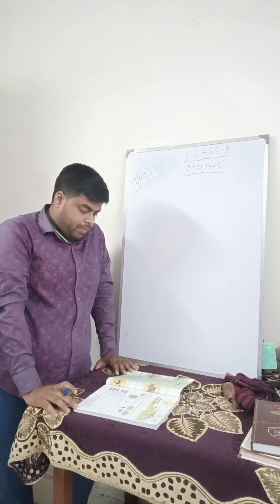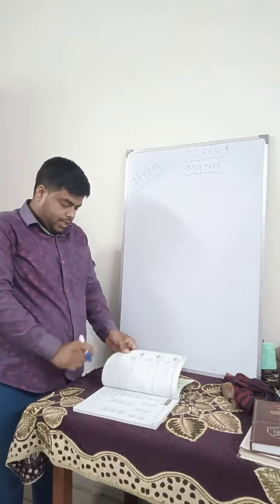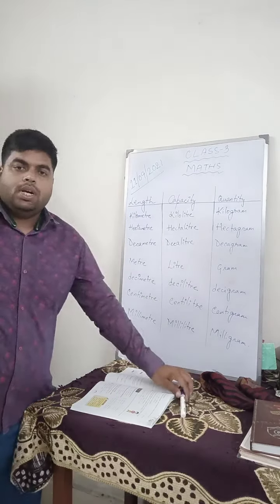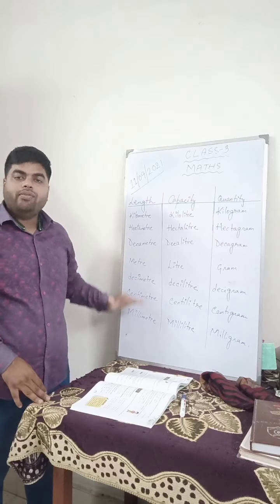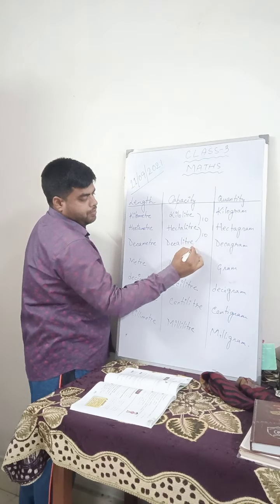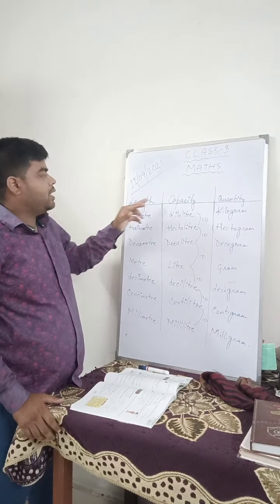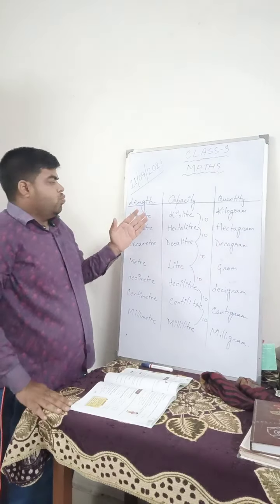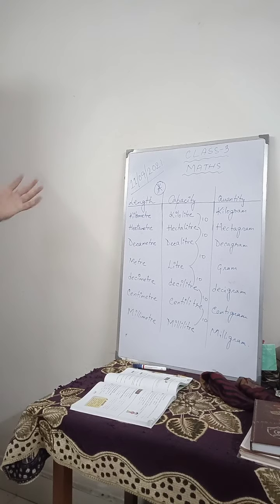September 13, 2021(3)